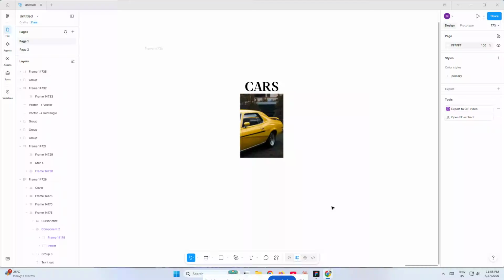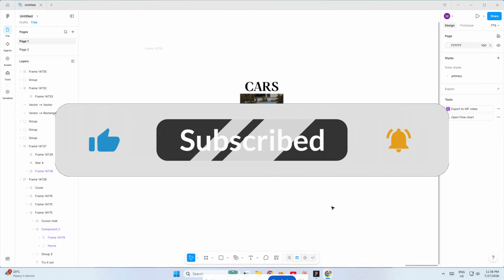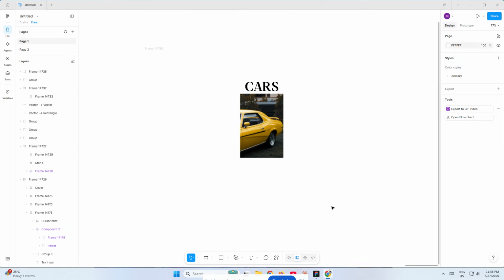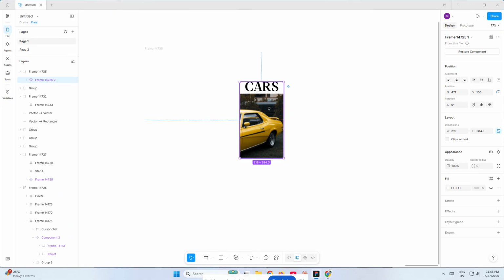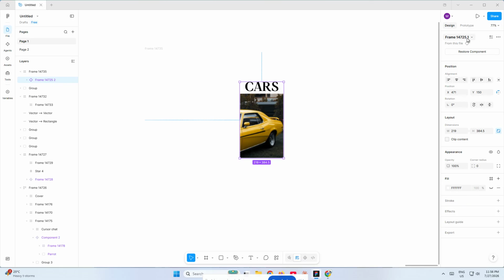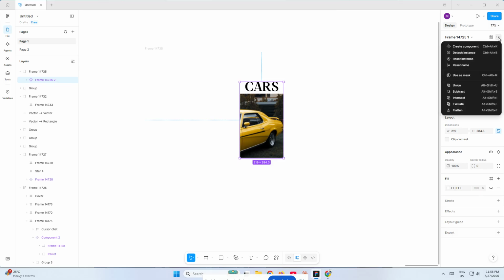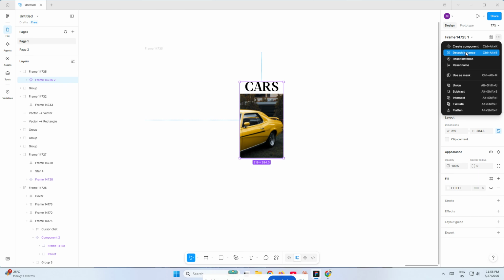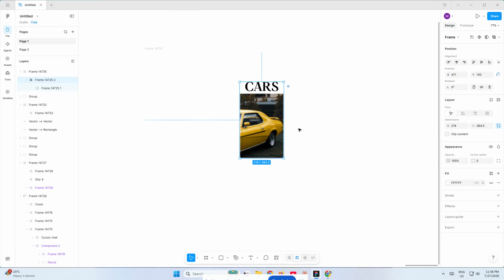How To Remove Or Detach A Component In Figma (Easy Guide)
Learn how to detach a component instance in Figma so you can edit it freely without affecting the master component.
Follow this quick tutorial to remove a component in just a few clicks and customize your design faster.

🕚Timestamps:
0:00 Intro
0:19 Open Your Figma Design And Select The Component
0:39 Click The Three Dots In The Right Panel
0:57 Choose Detach Instance
1:16 Final Notes

✍️What You'll Learn In This Video:
• How To Select A Component Instance In Figma
• How To Use The Right Panel Component Menu
• How To Detach An Instance In Figma
• How To Edit Detached Components Freely
• How To Understand The Difference Between Instances And Master Components

💡Pro Tips:
• Only detach components when you need one-off custom edits.
• Keep the original component linked if you want future updates to sync.
• Detaching is great for customizing a single button, card, or layout block.
• Check whether you’re editing an instance before making changes.